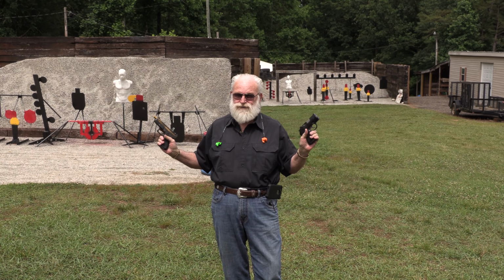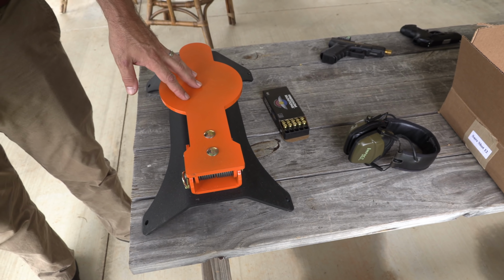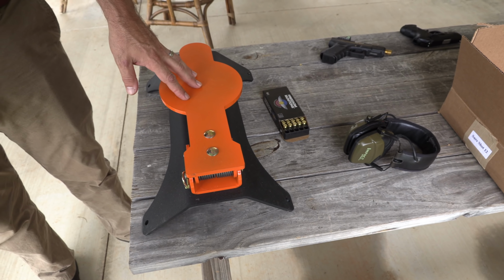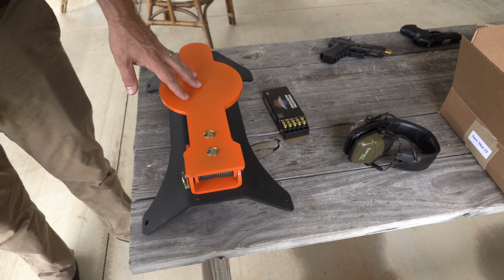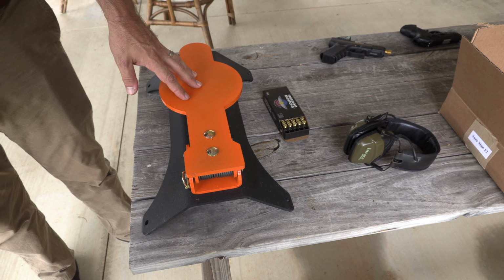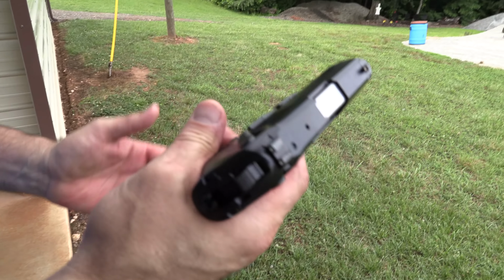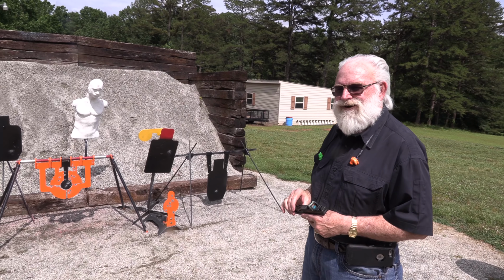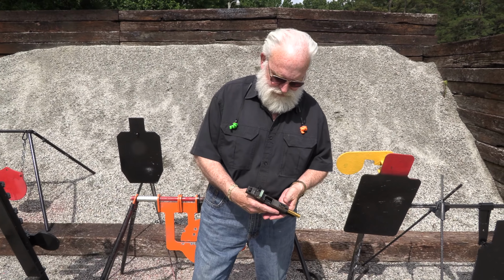Building a Better Backyard Shooting Range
We are on a quest to build the best backyard shooting range we possibly can.  We have discovered that a great range starts with great steel targets.  In this video, we test out some new targets from Target Solutions USA.